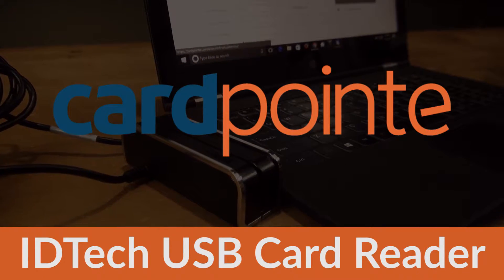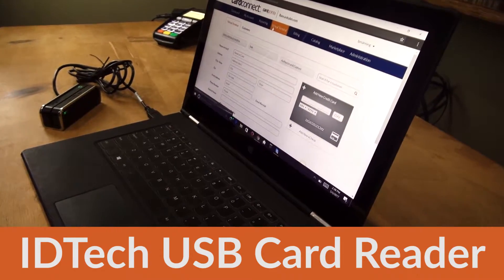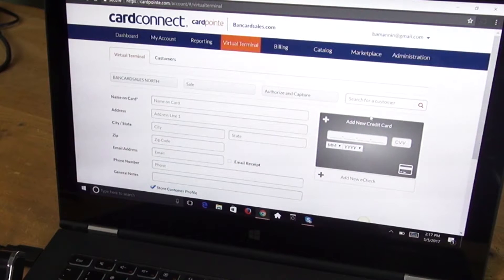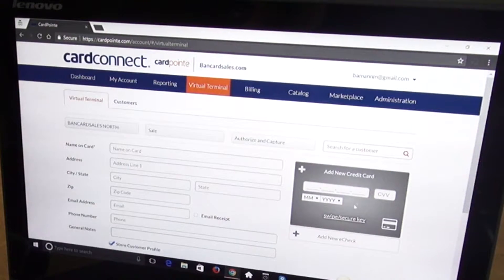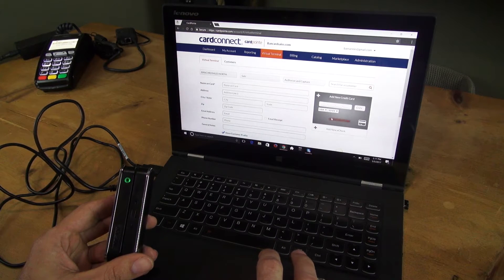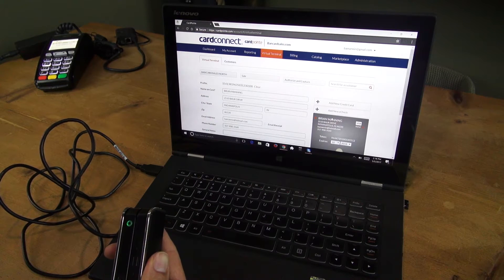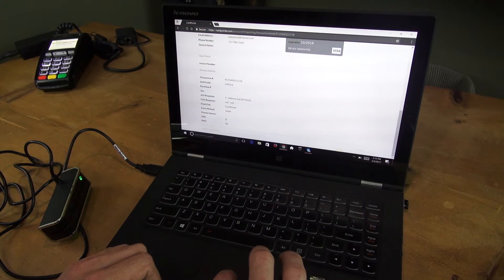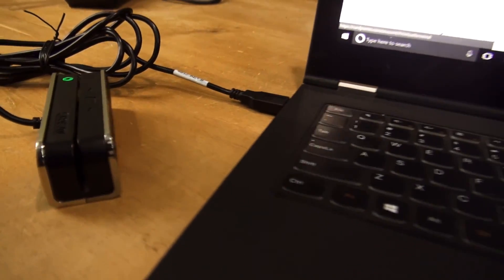CardPointe Virtual Terminal - Using the IDTech USB Card Reader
CardPointe virtual terminal with the CardPointe USB IDTech Card Reader. This video shows you how to set up the USB reader and configure the Virtual terminal to accept swiped transaction.